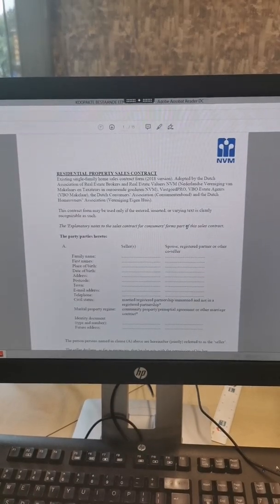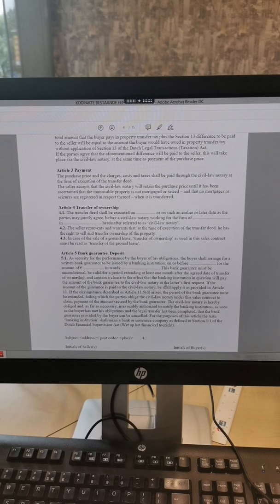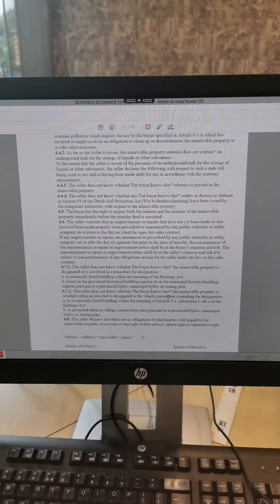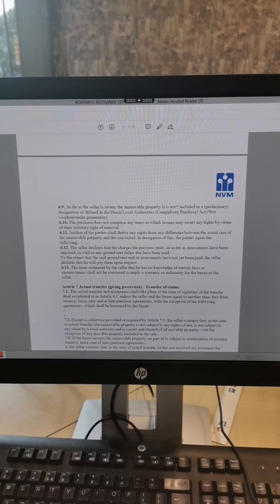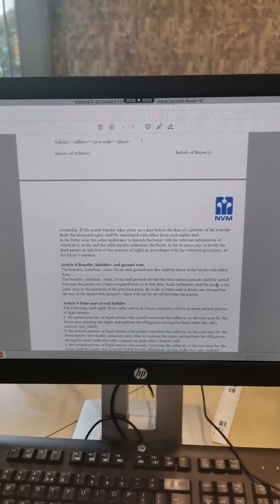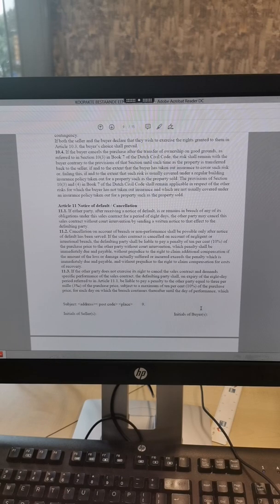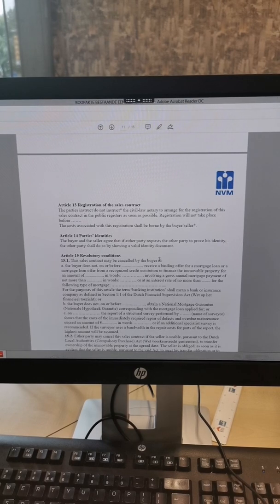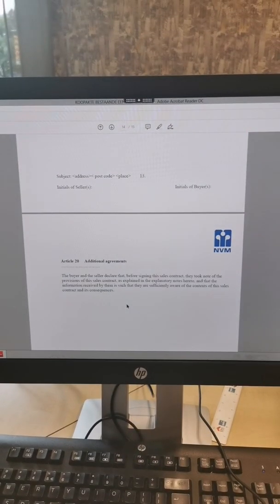Purchase deed explained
The first 20 articles explained of the purchase deed in English for a family home.